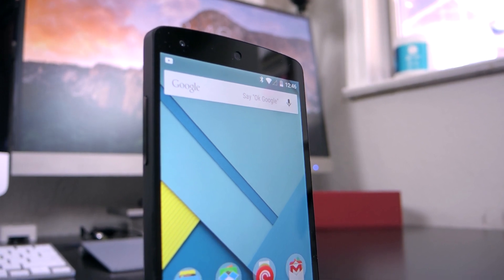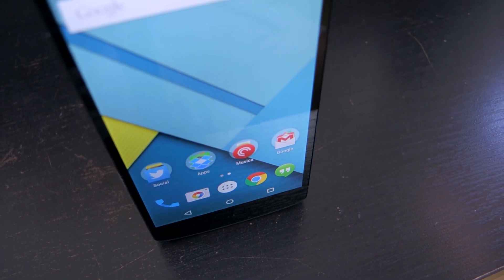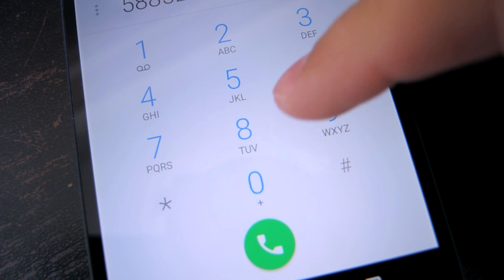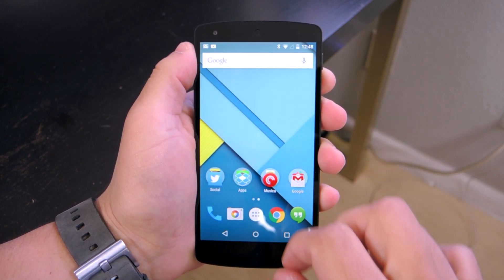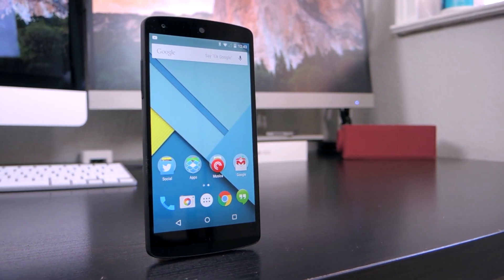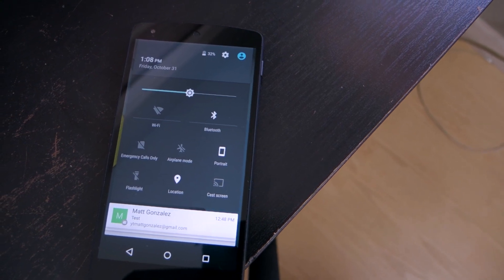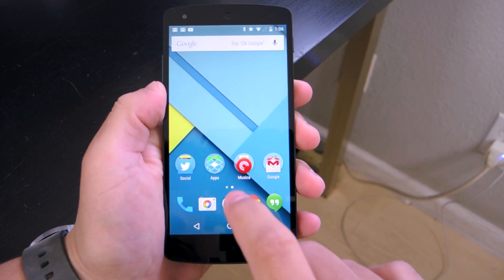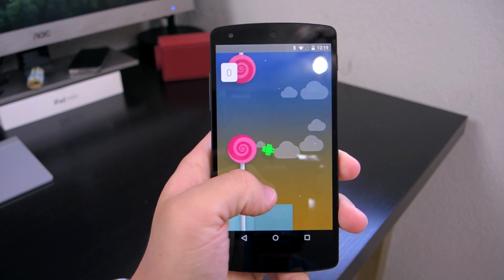Top 5 Android Lollipop Features!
Android Lollipop is official.  Here are my top 5 features!

SOCIAL